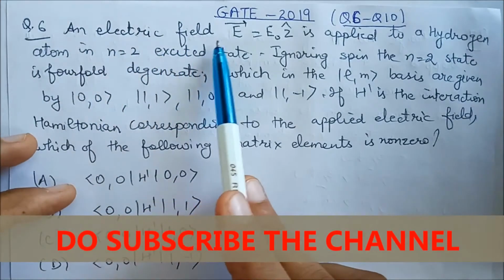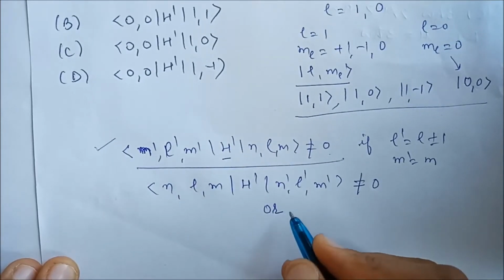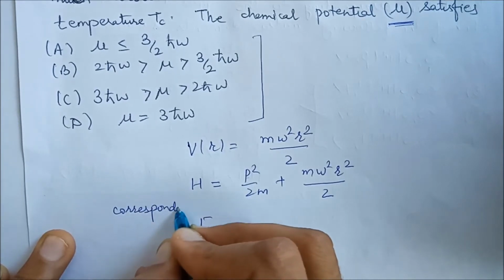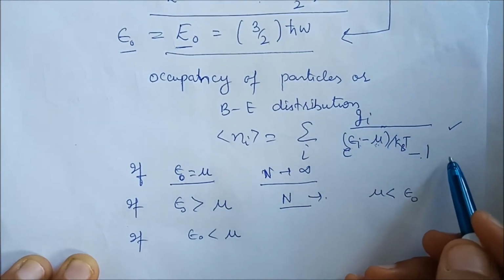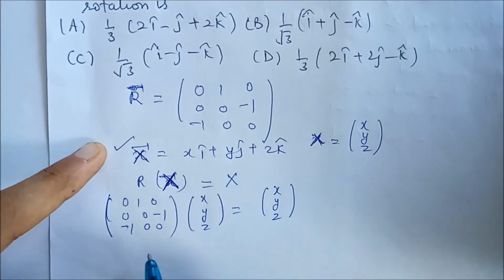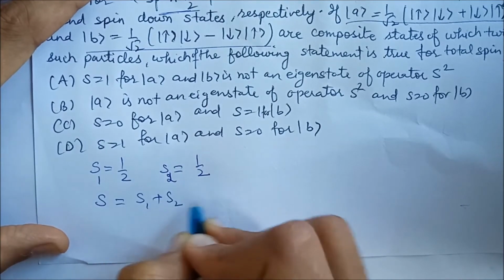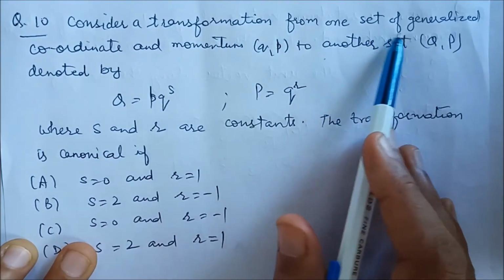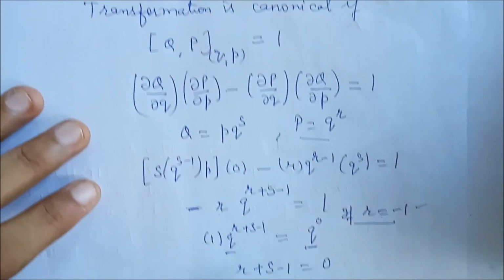GATE 2019 Questions | GATE PHYSICS SOLVED PAPERS | PHYSICS Solutions|| Q6-Q10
Solved questions of Physics part of GATE 2019 (Part-1).  Questions 6-10 solutions. You will learn more than the questions. Some extra has been discussed with every question.